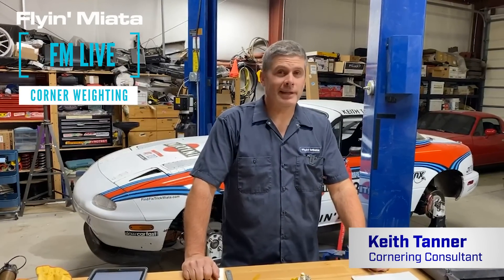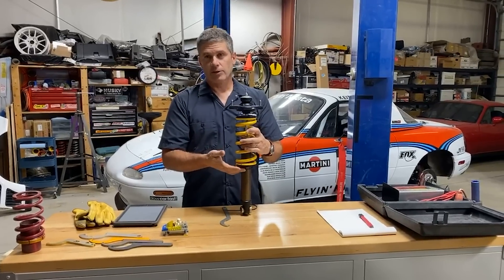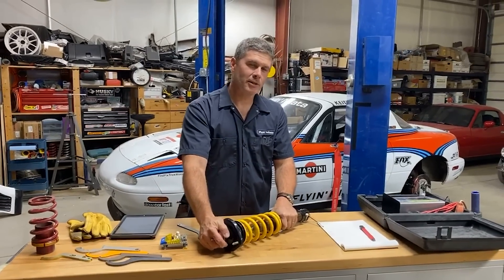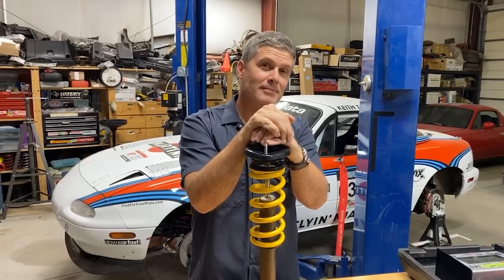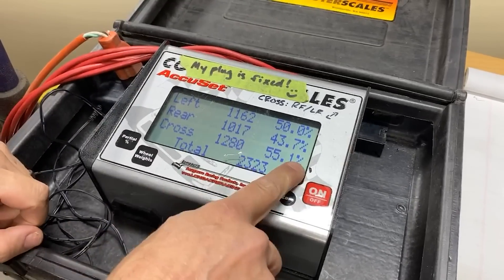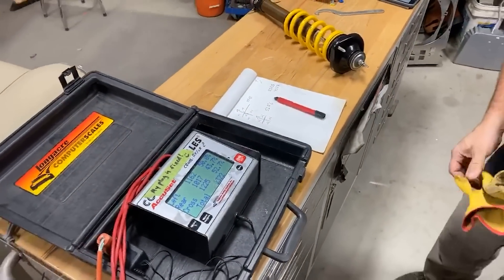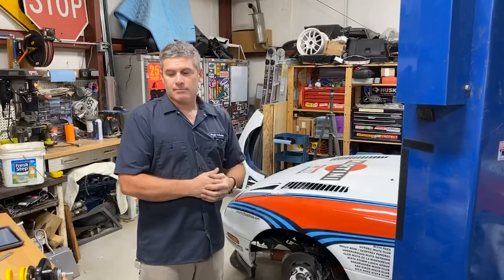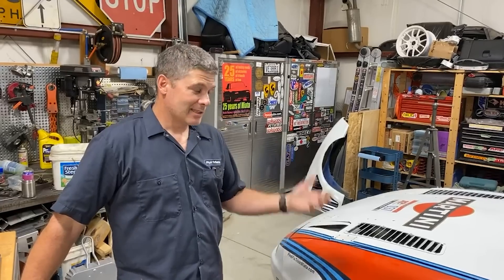How & Why to Corner Weight Your Car (FM Live)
This week on FM Live, Keith discusses the benefits of corner weighting and shows us the basics of how to corner weight your car.

Original live video recorded 8-20-20. Join us on Facebook every Thursday at 2:00 PM Mountain Time for new live content!